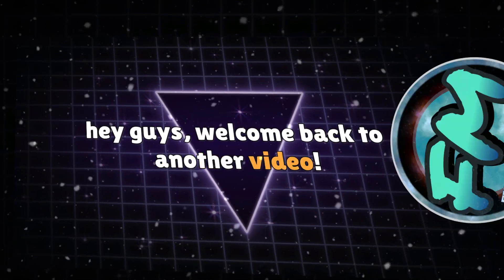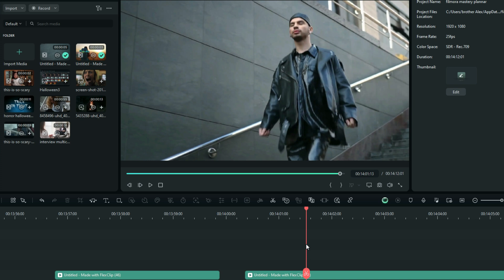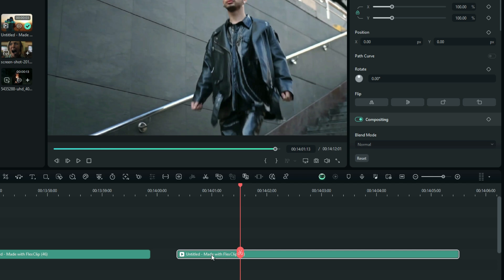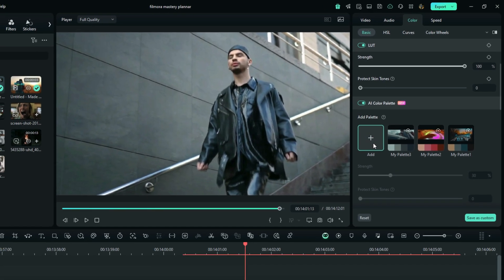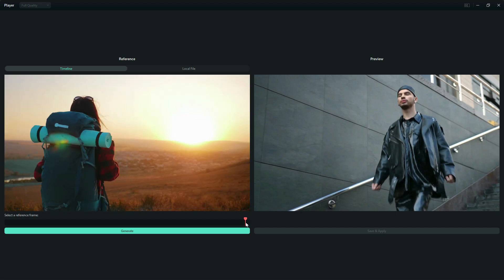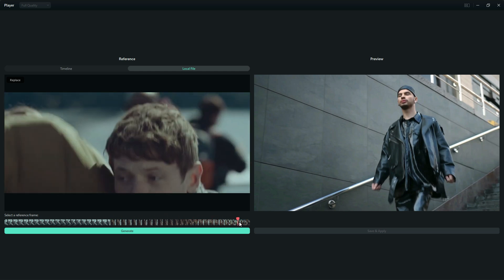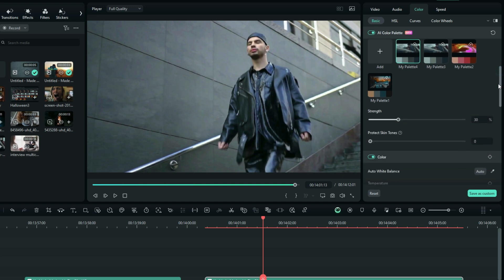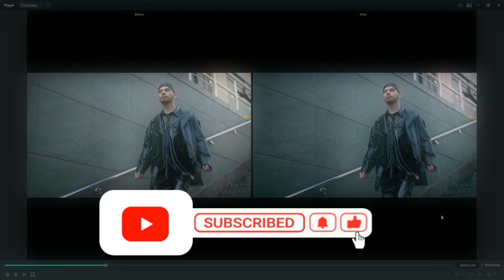Filmora 14 | Color Match Movie scenes in 1 Click | AI Color Palette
Desiring to Enhance your video editing skills with Filmora 14?  In this tutorial🎬, I’ll show you how to use Color palette feature in filmora 14'

🚀 Want to take your video editing to the next level?  check out more tutorials on this channel
📌 What you'll learn:
1. How to use AI Color palette feature
2. How to color match copying movie scenes